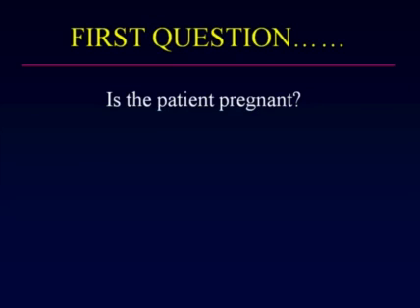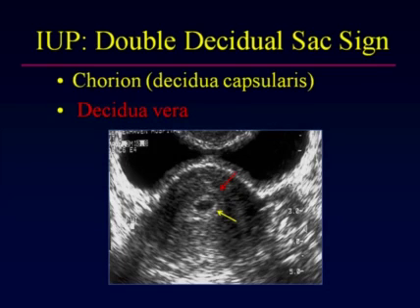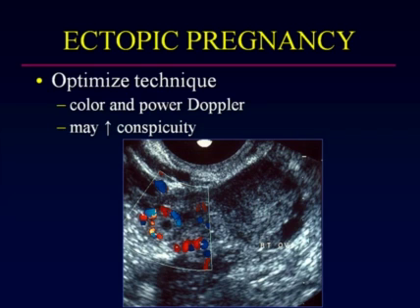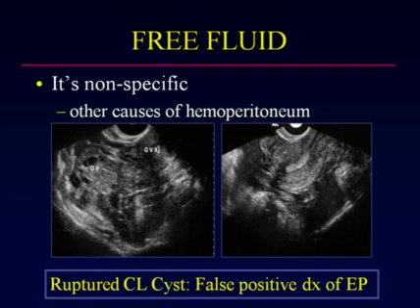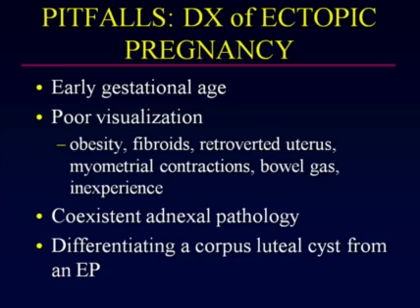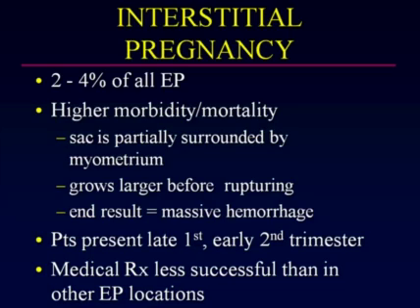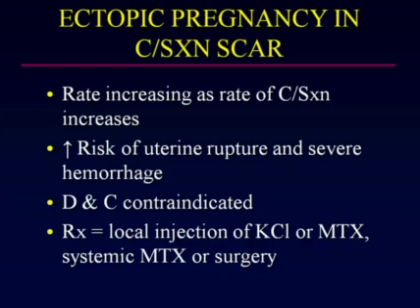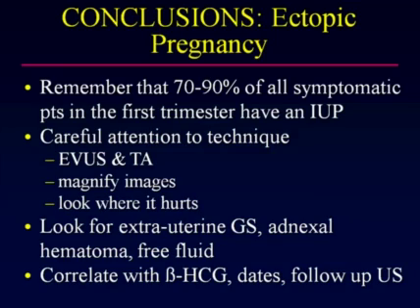Sonographic Evaluation of Ectopic Pregnancy